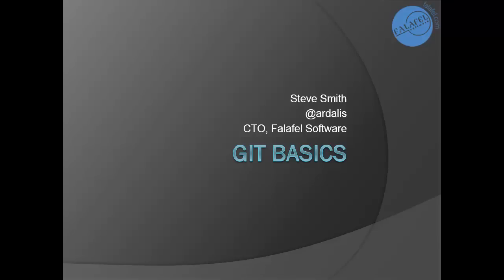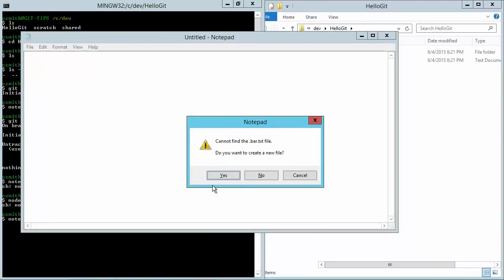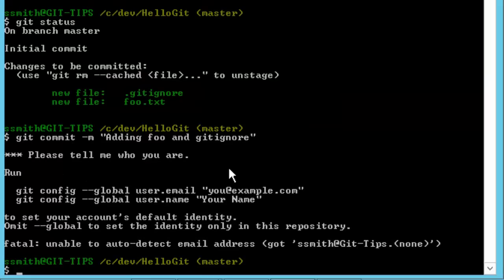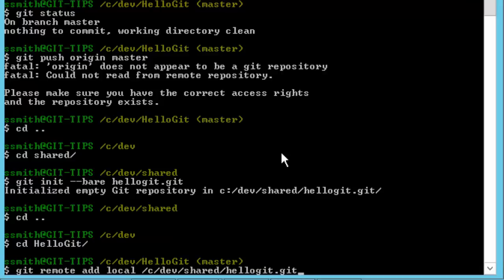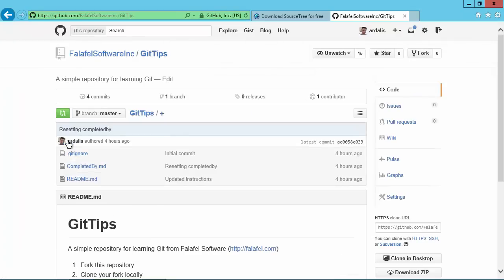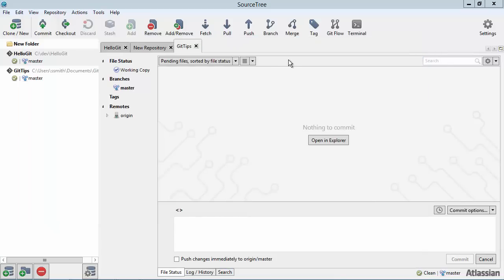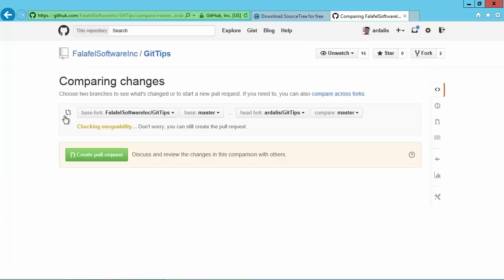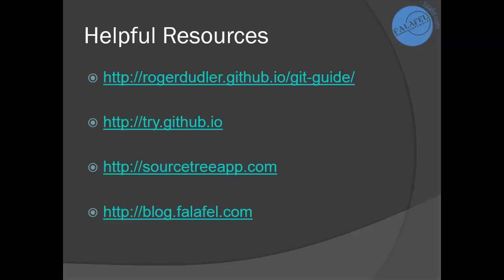Git Basics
A quick introduction to basic Git commands, SourceTree, and GitHub by Steve Smith (@ardalis).